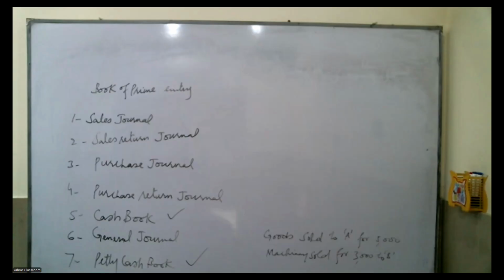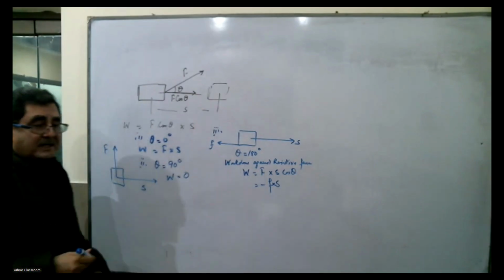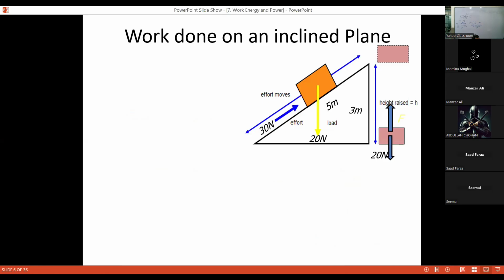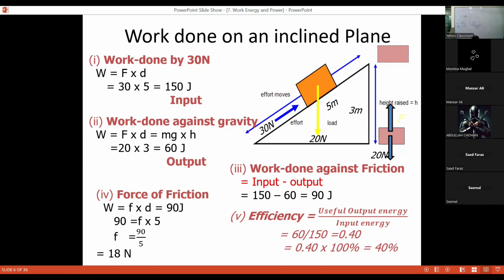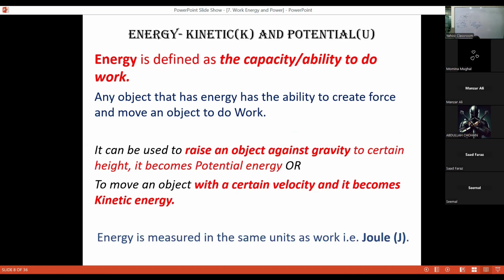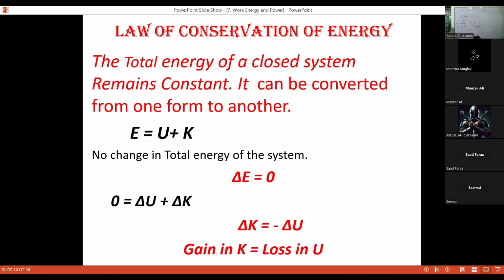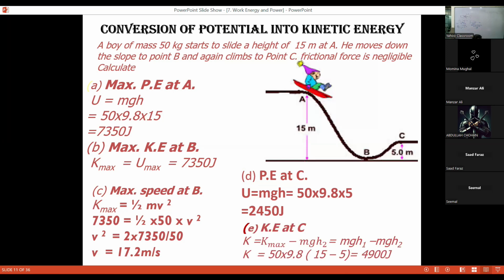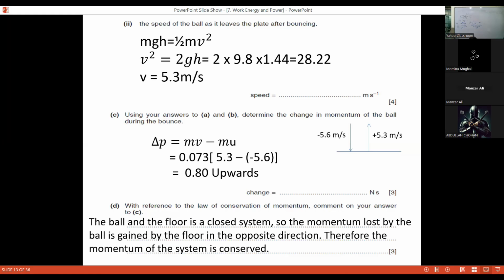A Level - PHYSICS(AS) - January Session 2025 - Lecture#28